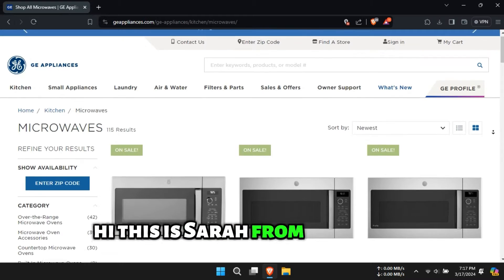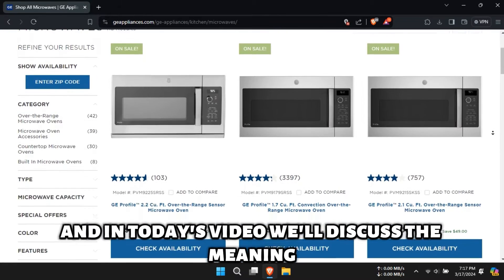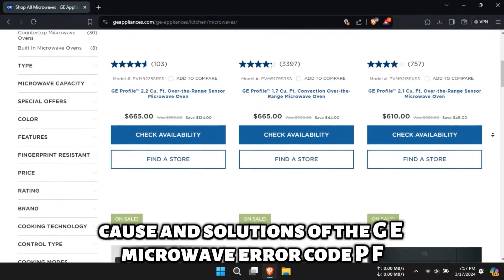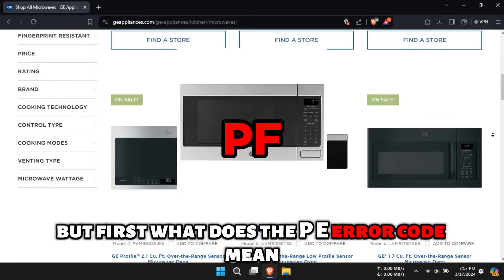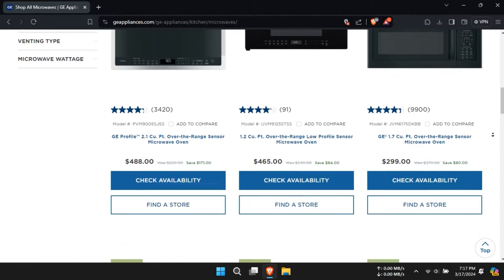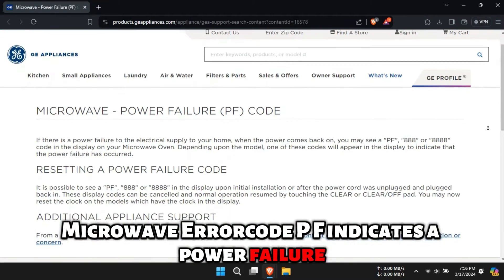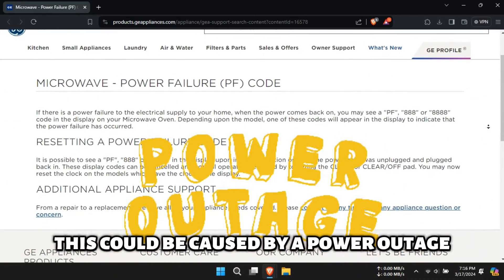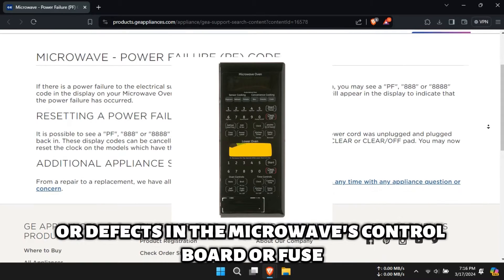GE Microwave Error Code PF (Power Failure Error - Causes And A Simplified Guide On How To Fix It)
GE Microwave Error Code PF (Power Failure Error - Causes And A Simplified Guide On How To Fix It). In this video tutorial I will show you how to fix GE Microwave Error Code PF.

GE microwave error code PF indicates a power failure. This could be caused by a power outage or defects in the microwave's control board or fuse.

The following are some of the common causes of the GE microwave error code PF;
• Fuses malfunction.
• Loose power cable.
• Power failure

Now, let's look at the best solutions you can apply to fix the GE microwave error code PF;
Examine fuses in the fuse box:
• Go to your fuse box, and if there's a turned-off fuse, turn it on.
• Check for any damaged fuse and replace it. Turn off the power to the fuse box and use a screw to remove the faulty fuse.

Inspect the power cable:
• Test whether your microwave's power cable is carrying current when power is on using a voltage tester.
• If the cable is not carrying current, hire a technician to replace it.

Wait for the power outage to be over:
• If the error occurred due to a power outage, remove it from your display screen by pressing the off button.